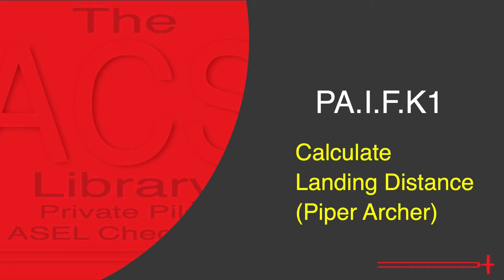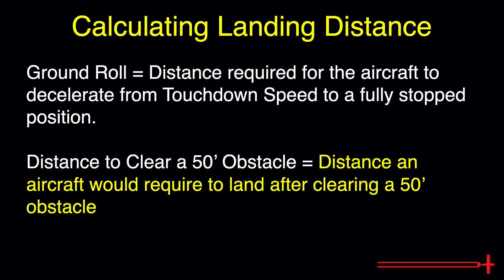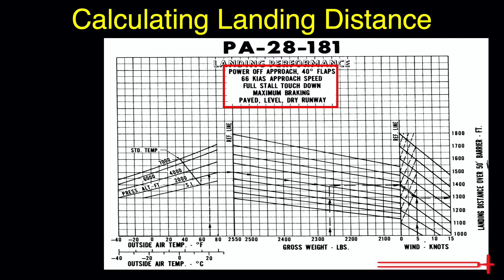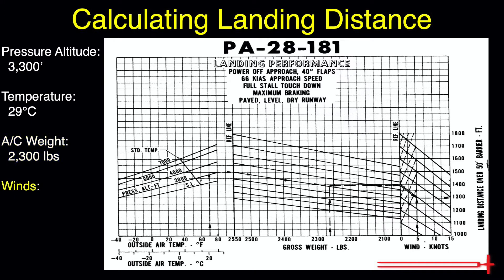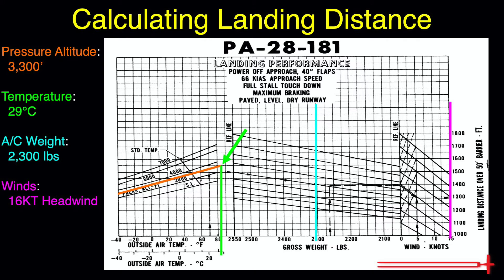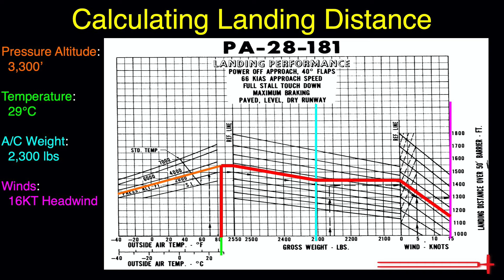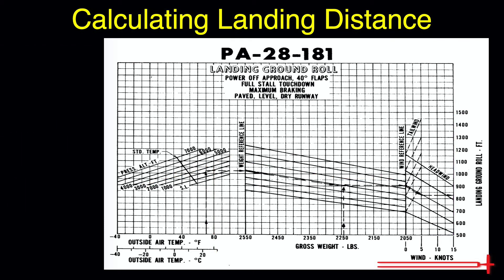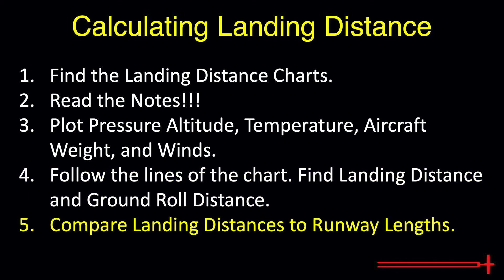PA.I.F.K1 Landing Distance (Piper Archer)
In today's video, we cover how to determine both Ground Roll and Distance to Clear a 50' Obstacle for Landings in the Piper Archer.  The POH used in today's video is for a PA-28-181.  Please do not forget to use the POH applicable to your aircraft's serial number.